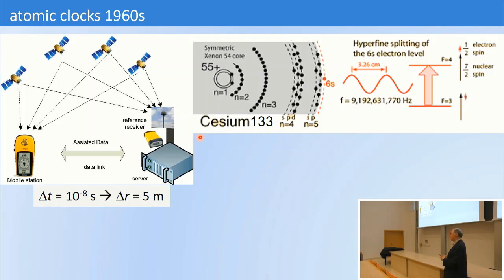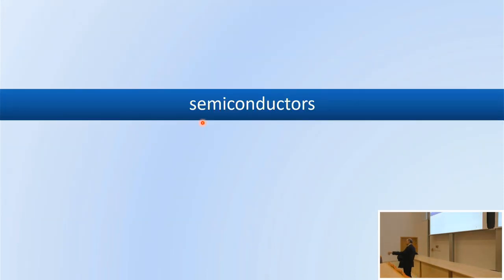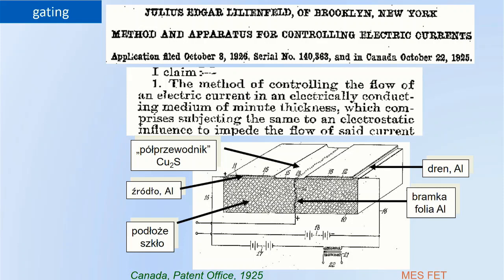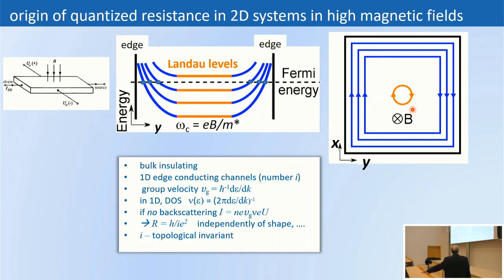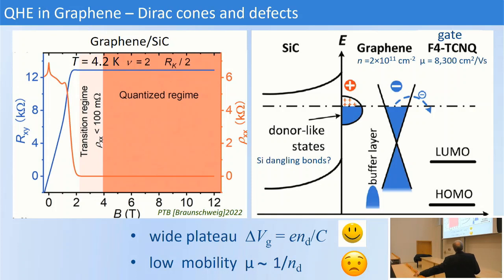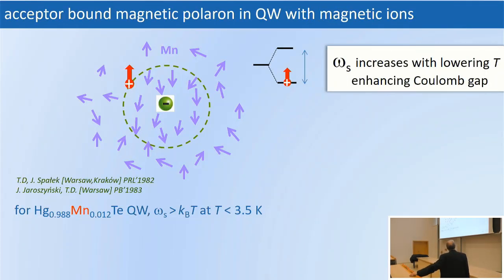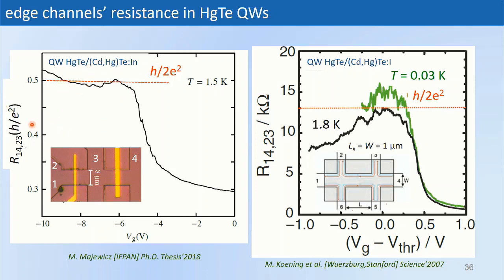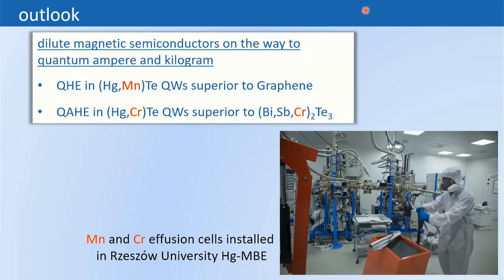Konwersatorium Wydziału Fizyki UW/ Faculty of Physics UW Colloquium, 18.12.2023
Title: On the way to quantum ampere and quantum kilogram
Speaker:
prof. dr hab. Tomasz Dietl (International Research Centre MagTop, Institute of Physics, Polish Academy of Sciences, Warsaw, Poland)

Abstract:
In 2019, four of the seven SI base units specified in the International System of Quantities were redefined in terms of natural physical constants rather than human artifacts such as the standard kilogram. In particular, the kilogram and ampere are now defined by setting exact numerical values for the Planck constant h and the elementary electric charge e. That redefinition was prompted by the existence of the Josephson and quantum Hall effects, making us possible to connect directly quantum fundamental constants h and e to the lab practice.
In the talk, I will present recent progress in fabricating resistance quantum Hall standards working in magnetic fields low enough to allow for integration with superconducting Josephson junctions that constitute the voltage standard. Such an integrated device establishes the ampere standard and the kilogram standard via the Kibble balance. I will emphasize the role of dilute magnetic semiconductors and our experimental [1] and theoretical [2] contributions to the field of quantum Hall resistance standards.